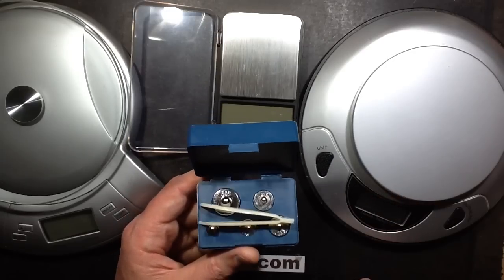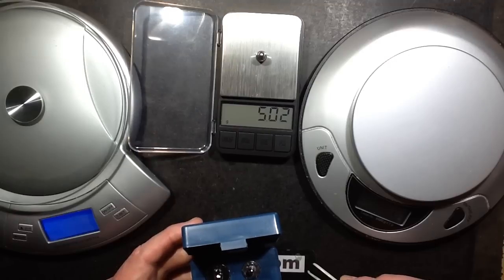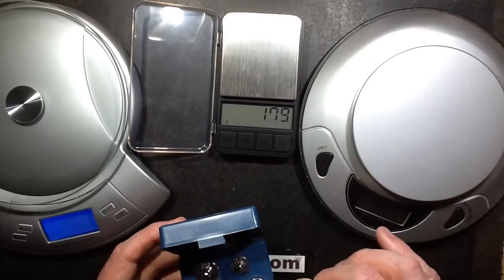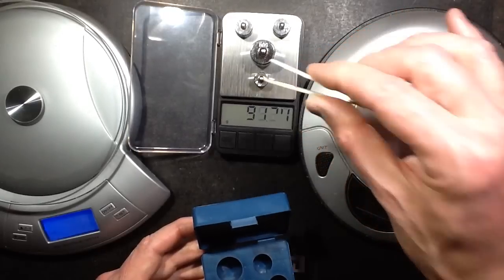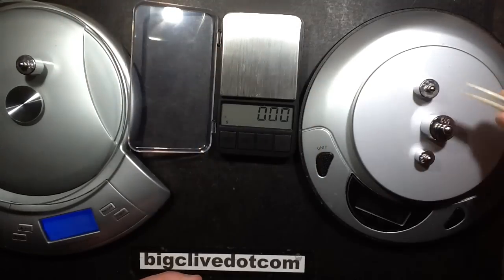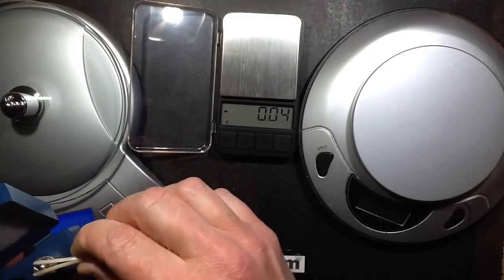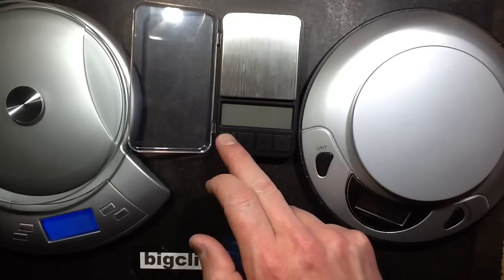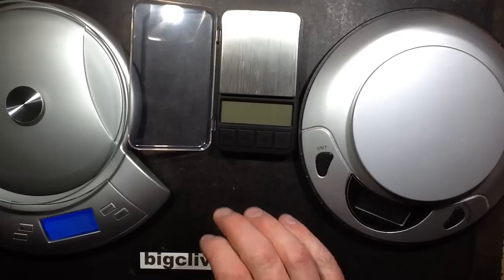Testing cheap ebay calibration weights.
I looked on ebay for a calibration weight to test my scales for accuracy, and found a set of 5 weights that could be used in multiples to create a wide variety of weights from 5g to 105g.  I bought a set expecting them to be a bit random, but when tested on different scales they do seem to be very accurate.